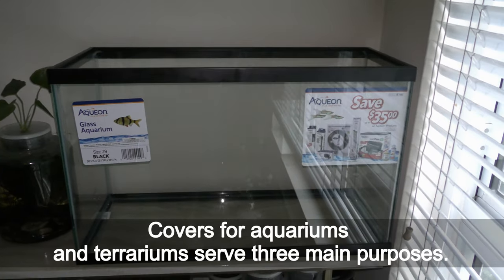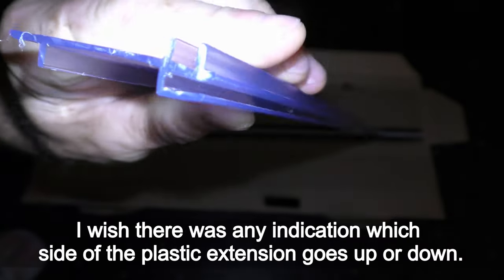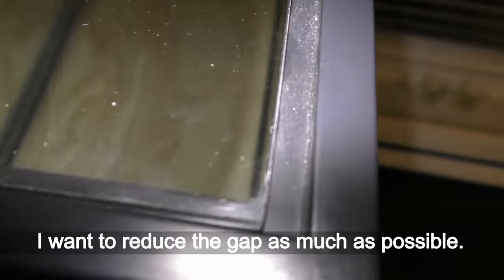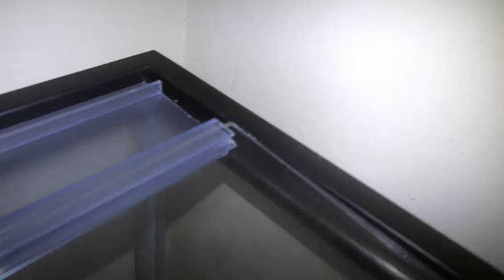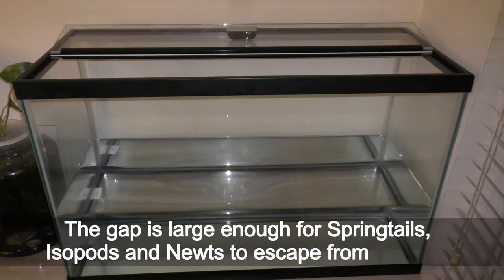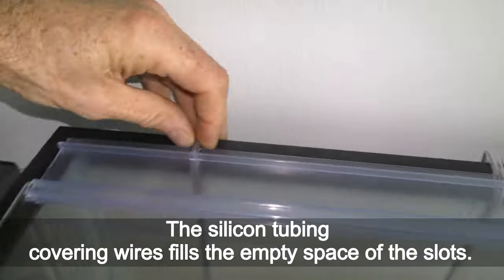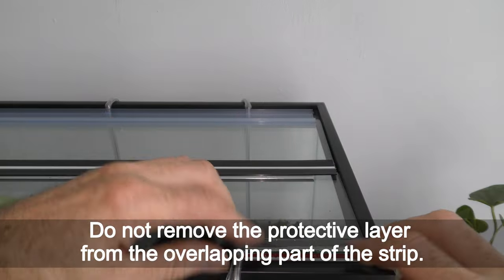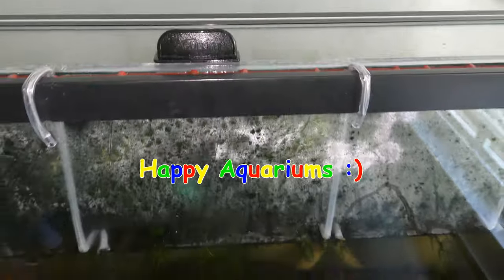Cover for Aquarium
Buy hinged glass top on Amazon (paid link):
00:00 Cover for aquariums / terrariums

00:05 Covers for aquariums and terrariums serve three main purposes.
The cover prevents dust from getting inside of the tank.
The cover reduces water evaporation from the tank.
And the cover prevents pets from escaping out of the tank.
Generally, covers made by the same brand as the tank should match each other the best if you pick the right size.
So, I look at the aquarium size before ordering the cover (lid or hood).
00:38 I bought a hinged glass top cover matching the size of my tank from the same brand.
Okay. Let's assemble the cover.
The glass is already attached to the hinge.
There is a manual explaining how to attach the handle to the glass.
01:13 I wish there was any indication which side of the plastic extension goes up or down.
And there is only one piece of plastic extension...let's put it on the back side of the aquarium.
Notice - the plastic extension is a bit shorter than the length of the glass.
 Here, let me show it.
About 5mm shorter on both sides of the glass.
01:42 Let's stick the handle on the front.
About a centimeter or so away from the edge of the glass should do.
Now let's see how the cover fits on the tank.
02:03 Aha, I attached the plastic extension upside down.
Let me give you a closer look at it.
In this way the extension protrudes above the glass level leaving a gape.
I want to reduce the gap as much as possible.
And there is a huge centimeter wide gap on the front!
I can slide the cover back or front - the gape is still there...
02:46 Well, let's reattach the extension.
This way the extension should be more in the level with the glass.
Yes, this time it's more in the level.
But, the plastic profile at the corners of the extension needs to be trimmed off to make it fit better.
03:30 It's just a couple millimeters bump that needs to be cut off for the cover to rest flat.
The plastic is pretty tough - it would be easier to cut with a hand saw.
Here, take a look at the cut I made.
03:55 I make the same cuts on the other side of the plastic extension part.
And now the extension part lays perfectly flat on the brims of the tank.
04:18 The cover pulled all the way back leaves a noticeable gape in the front.
Water evaporates a lot from the tank through the gap in the top of the cover.
I make covers for all my DIY aquariums to fit nicely.
I am surprised and disappointed that the same brand cover does not fully cover the tank.
The gap is large enough for Springtails, Isopods and Newts to escape from the tank.
04:54 Nevertheless, I have an idea how to fix the gaps to make the cover suitable for my paludarium.
I outfitted the paludarium with a variation of a hanging garden shown in previous videos.
 Basically, it is a land part suspended on wires hooked to the top brim of the tank.
05:13 Now I have to cut slots in the plastic extension to put the wires through.
Let's mark the spots where cuts need to be done.
Use a hand saw to cut the slots.
I use round nose pliers to remove the cut part of the slots.
The plastic is really tough and holds great!
Now let's put the cover back on the tank and make the corresponding wire fit in each slot.
The silicon tubing covering wires fills the empty space of the slots.
 So, neither Isopods or Newts would be able to escape through those gaps.
The back and the sides of the cover fit nicely on the tank without any gapes.
 There is only a gap on the front needs to be fixed.
And again, I wish the company would provide a second piece of plastic extension.
06:26 Well, I am going to close the gap using a silicone edge protector strip intended for furniture.
The strip can be bent in V shape and secured to the glass surface with sticky.
 First let's cut off a piece of desirable length.
Now, remove the protective layer from only one sticky surface of the strip.
 Stick the strip to the bottom side of the glass making the strip overlap the brim of the tank.
Do not remove the protective layer from the overlapping part of the strip.
 Install the edge protector in this fashion on the front of the cover leaving slots for the wired hooks.
 The rigid plastic extension on the back certainly serves better for this purpose.
Time will show how well the silicon protector will hold off the evaporation.
Here is a side view for you to see better what I am doing.
The silicon protector can be removed easily if necessary.
 So, I can replace it if it comes to it.
07:54 Here you can see the condensation on the walls of the paludarium.
The modified cover holds water evaporation perfectly well.
 3 months and counting, I have not refilled water since the initial set up!